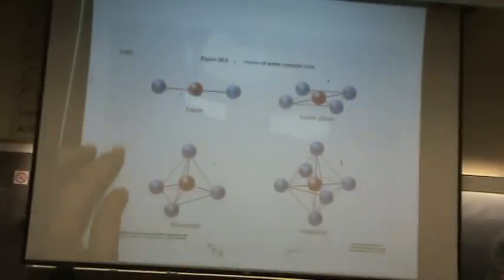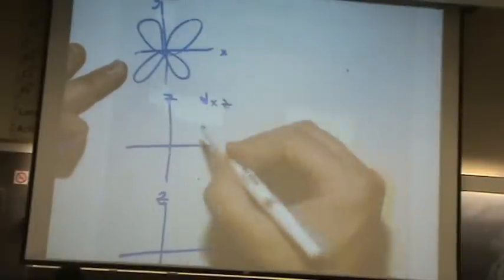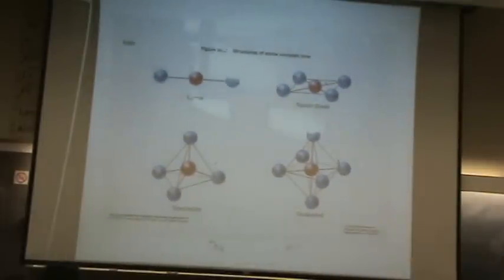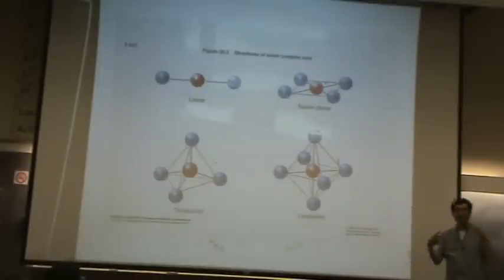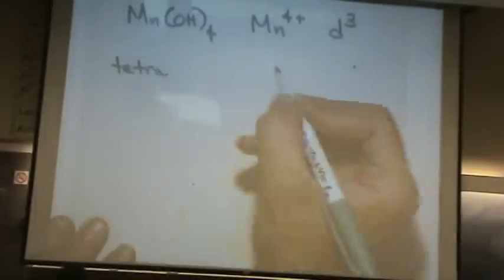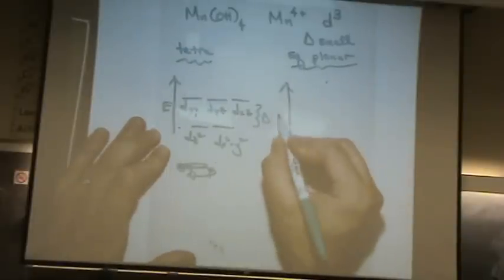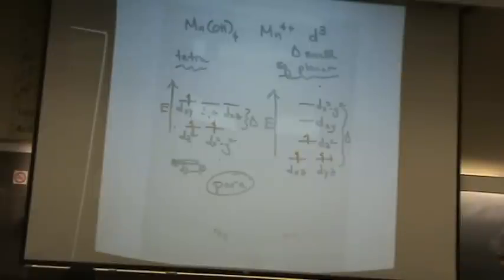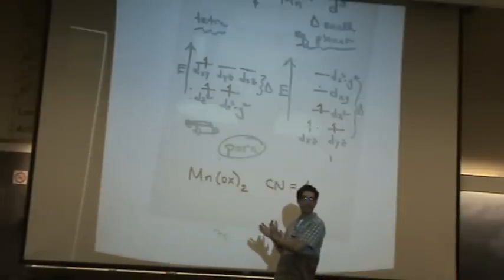CFT Summary 1.mpg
CFT (crystal field theory) summary including VSEPR, diagrams, spectrochemical series, d-orbitals, etc.